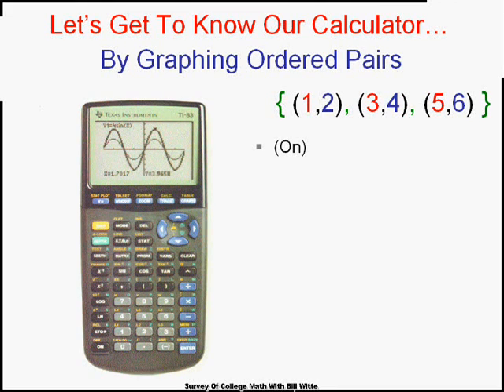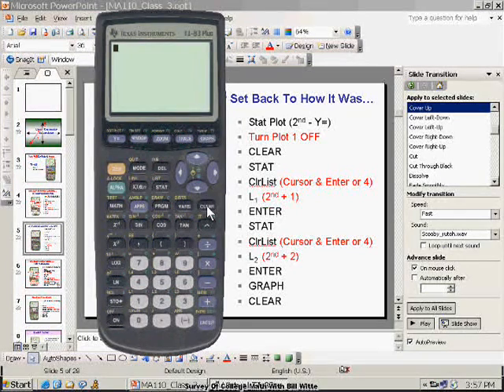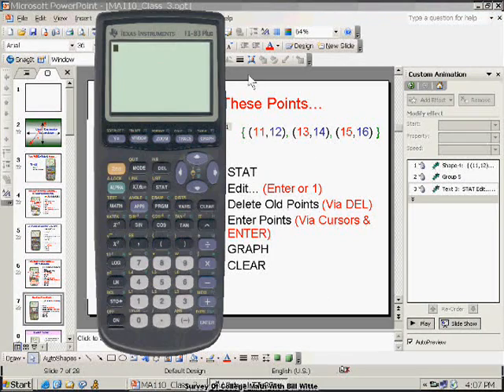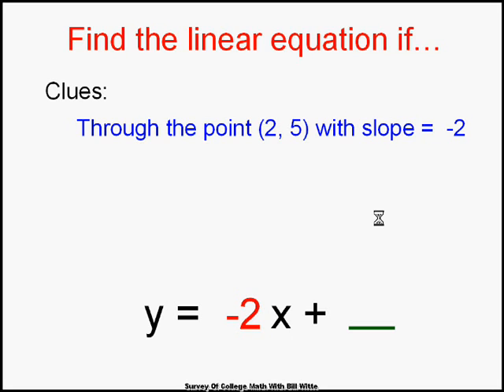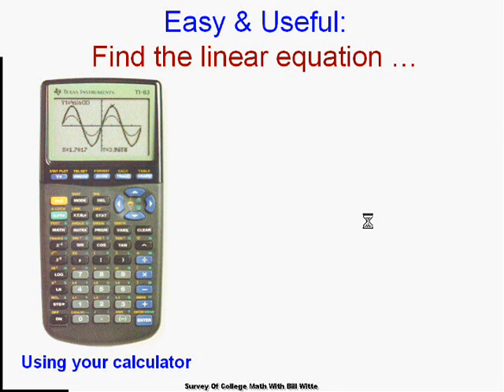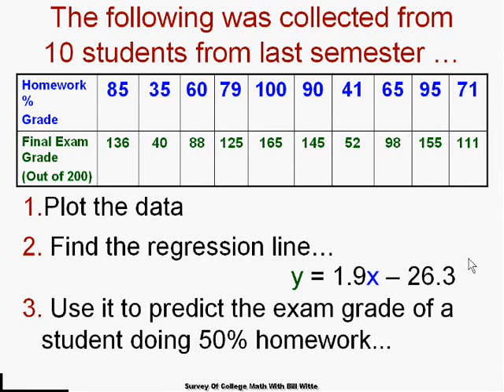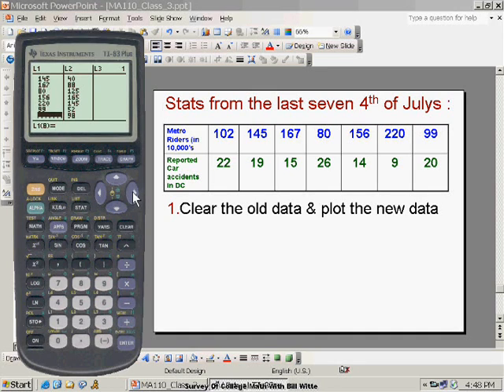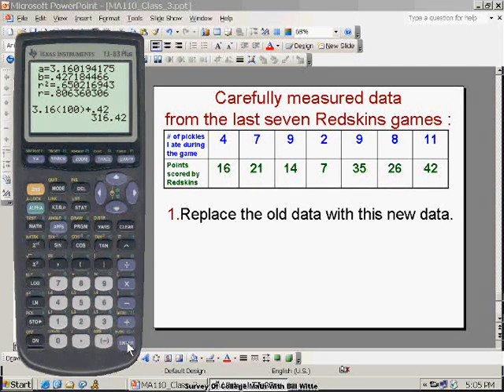Linear Regression & Correlation